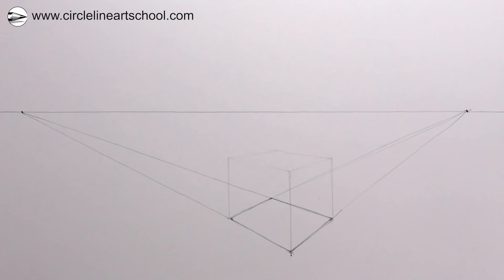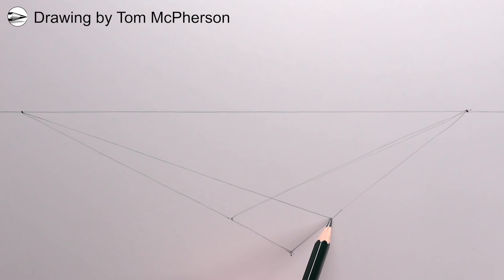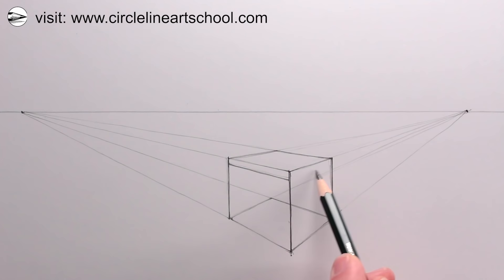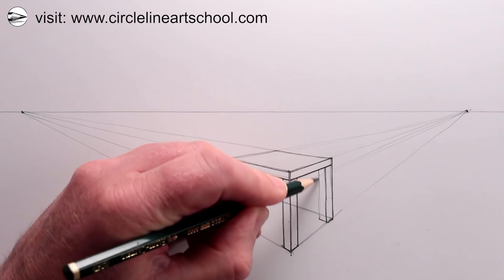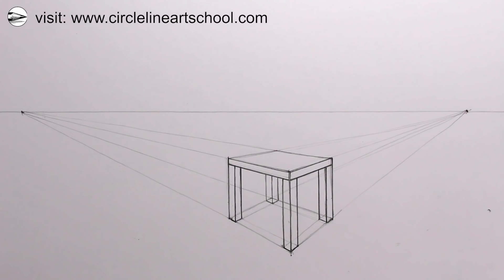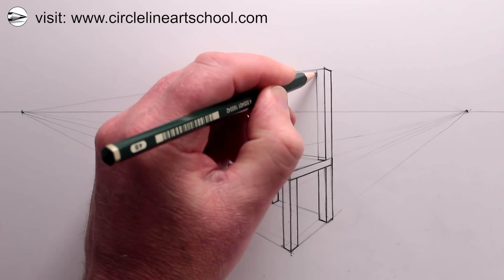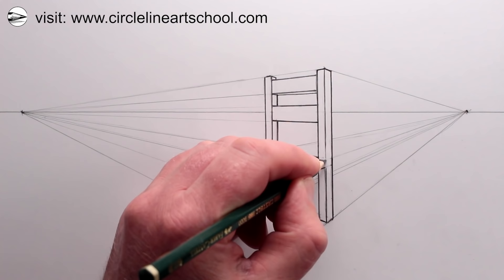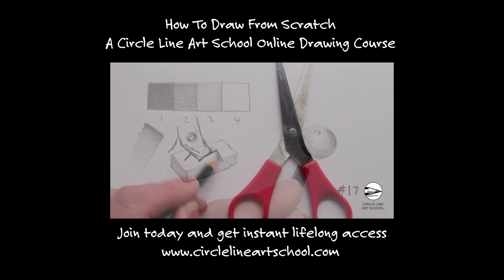How to Draw a Chair using Two Point Perspective: Narrated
See how to draw a chair using two point perspective. If you would like to join my online drawing course for beginners please

Circle Line Art School Episode 452: How to Draw a Chair in Perspective Step by Step: Narrated Pencil Drawing Tutorial.

Tom McPherson

How to Draw Perspective Step by Step: Free online drawing tutorial from Circle Line Art School